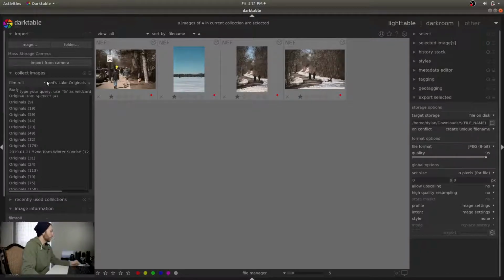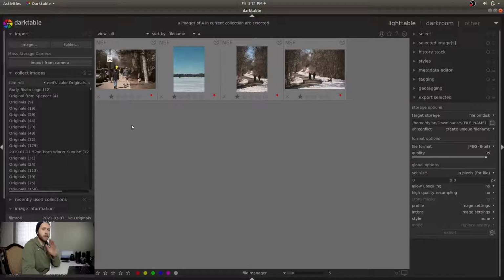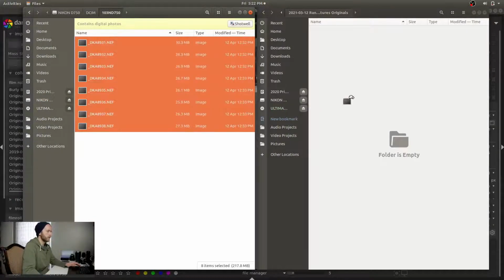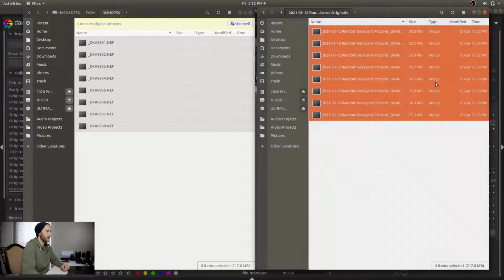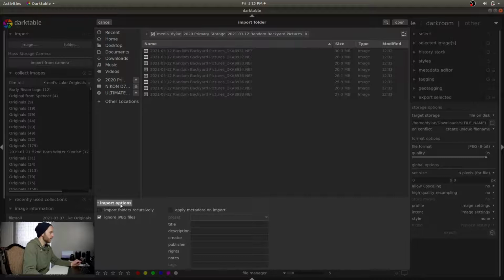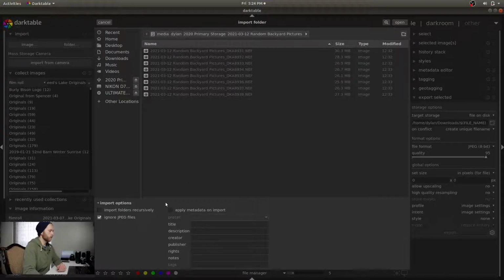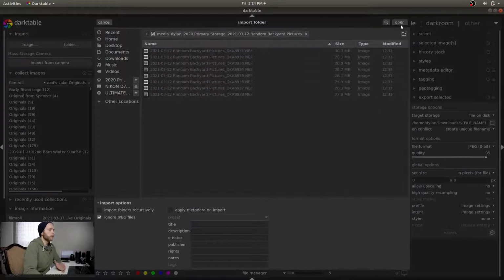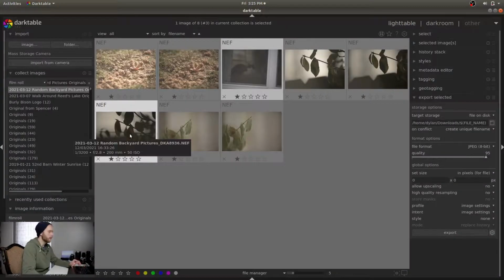How to Import Photos into darktable 3.4.1 and earlier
One of the most basic things you need to be able to do in any photo editor is...just how to you get a photo into it?? Not hard on darktable, just watch this video, plus I'll teach you a super easy way to keep your photos organized on your hard drive!

darktable is a free, open-source photo editor for the desktop, super similar to Adobe Lightroom, but...no monthly subscription fee!